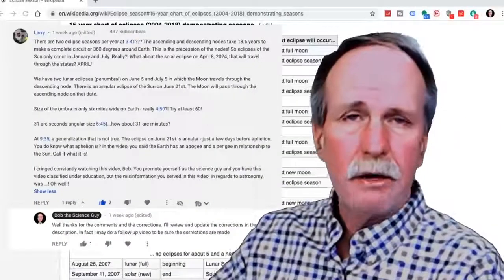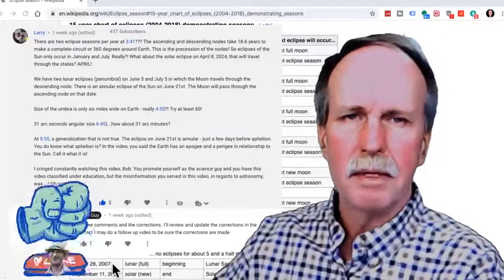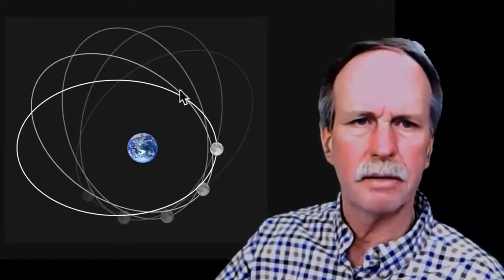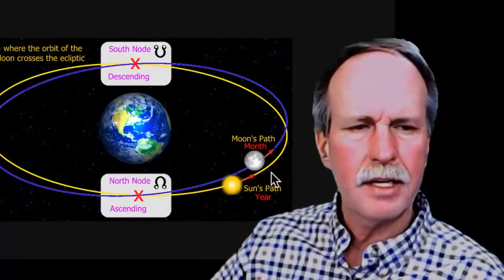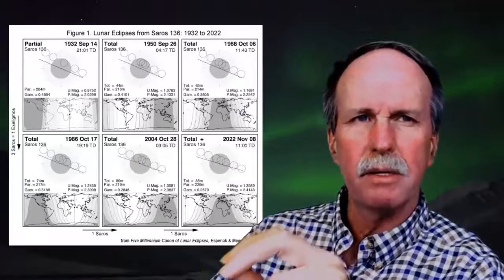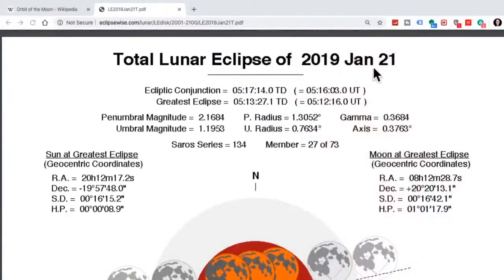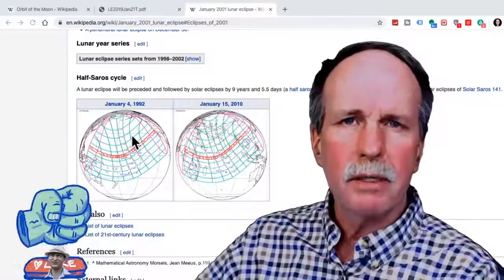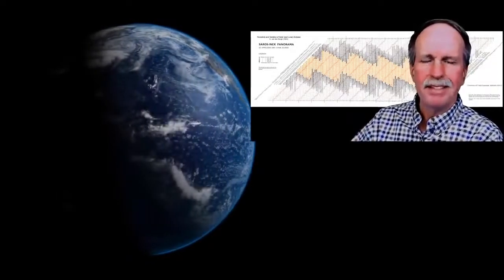The Saros Cycle- The Lunar Eclipse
The Saros Cycle is the interactions between the various orbital periods of the moon (sideral, node to node, phase to phase, etc) to determine the timing of lunar eclipses.